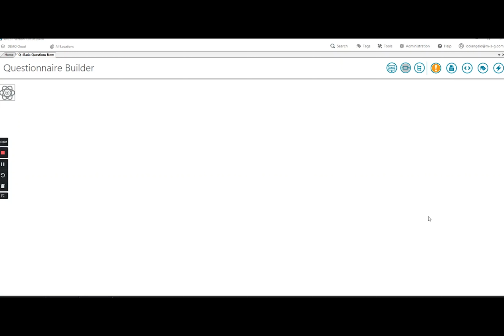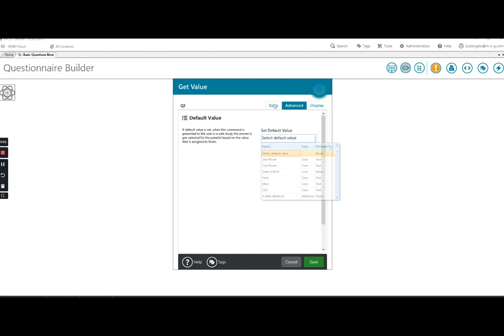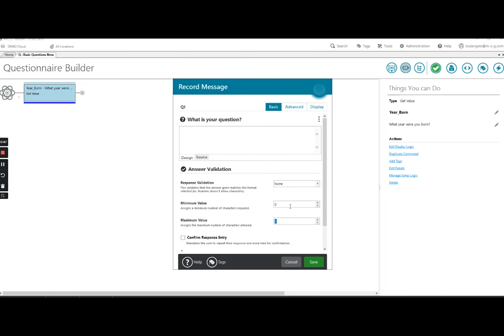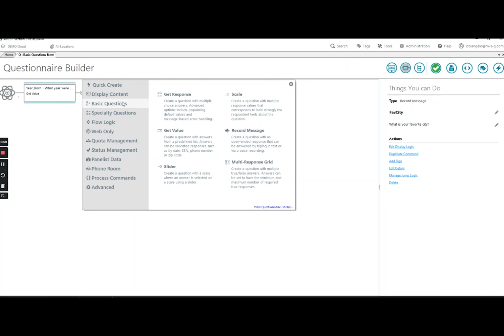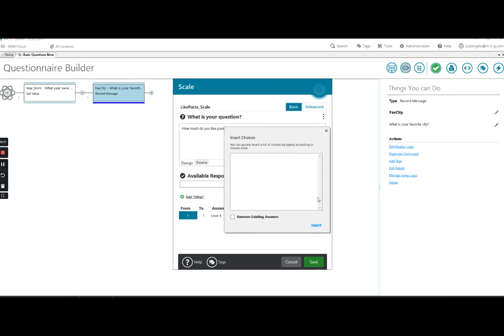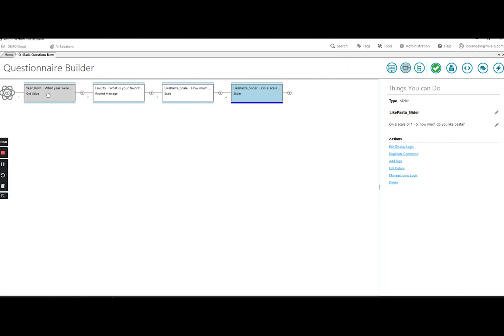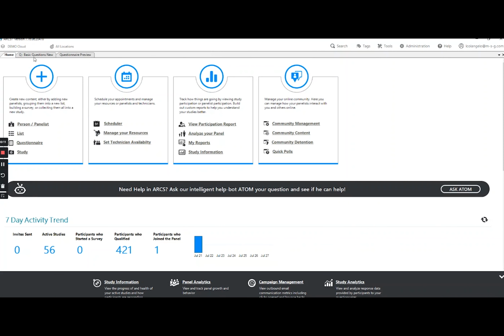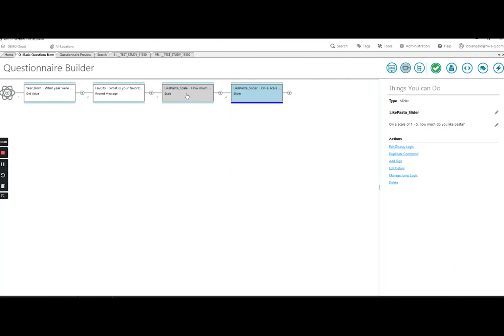How to Create a Sliding Scale Question in ARCS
Learn how to set up a scale question with a slider display in ARCS.